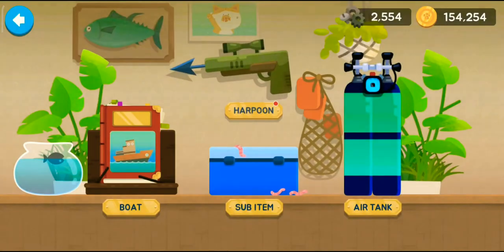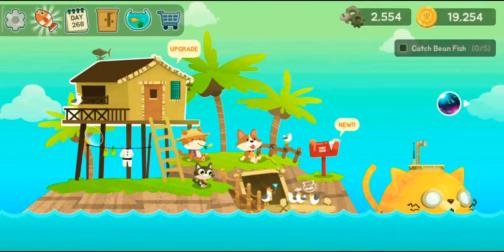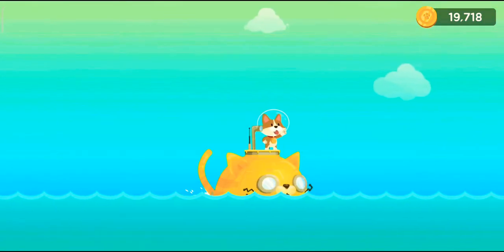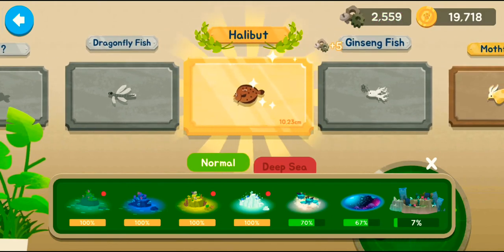HALIBUT FISH /Fisher Cat #66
I wonder what it's name means.

GAME INFO

Name : The FisherCat
Developer : Macaron
Publisher : LoadComplete
Platforms : Android
Release Date : January 2018